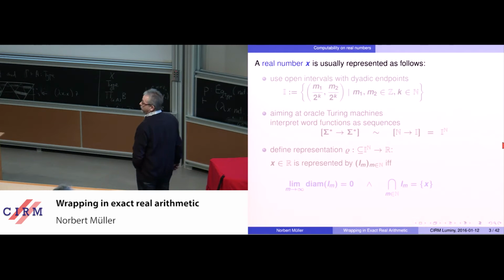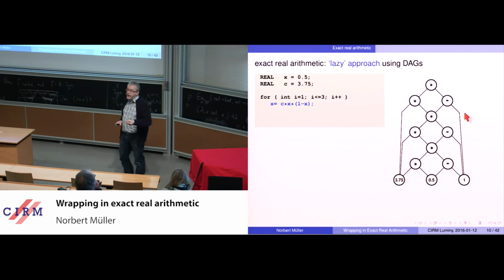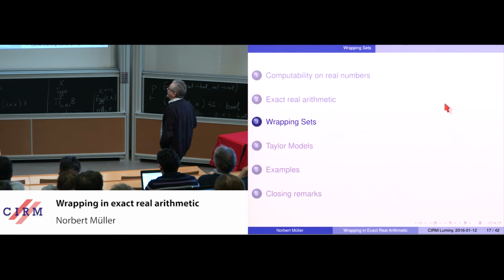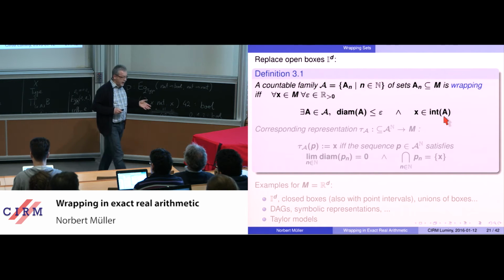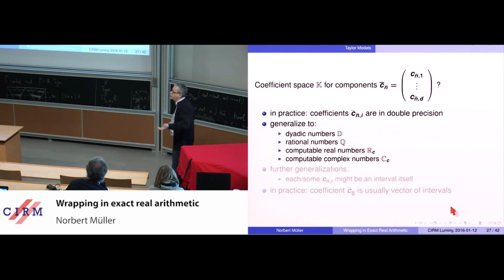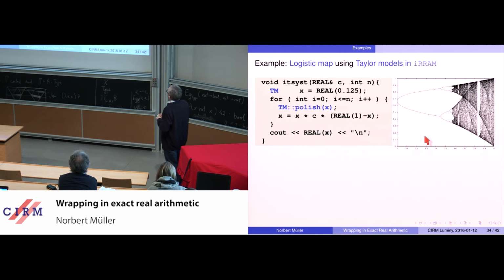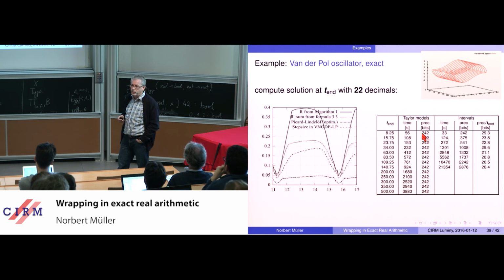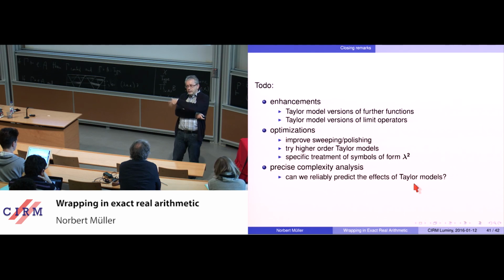Norbert Müller : Wrapping in exact real arithmetic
Abstract : A serious problem common to all interval algorithms is that they suffer from wrapping effects, i.e. unnecessary growth of approximations during a computation. This is essentially connected to functional dependencies inside vectors of data computed from the same inputs. Reducing these effects is an important issue in interval arithmetic, where the most successful approach uses Taylor models.
In TTE Taylor models have not been considered explicitly, as they use would not change the induced computability, already established using ordinary interval computations. However for the viewpoint of efficiency, they lead to significant improvements.
In the talk we report on recent improvements on the iRRAM software for exact real arithmetic (ERA) based on Taylor models. The techniques discussed should also easily be applicable to other software for exact real computations as long as they also are based on interval arithmetic.
As instructive examples we consider the one-dimensional logistic map and a few further discrete dynamical systems of higher dimensions
Joint work with Franz Brauße, Trier, and Margarita Korovina, Novosibirsk.

Recording during the thematic meeting: "Effective analysis: foundations, implementations, certification" the January 12, 2016 at the Centre International de Rencontres Mathématiques (Marseille, France)